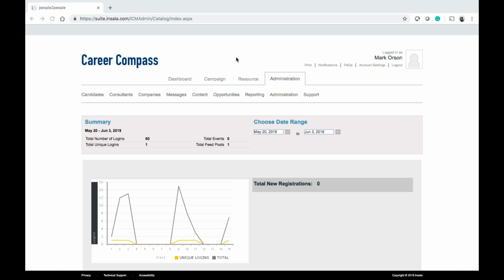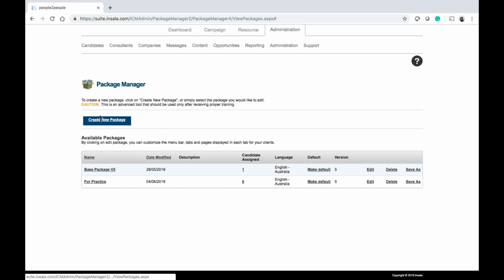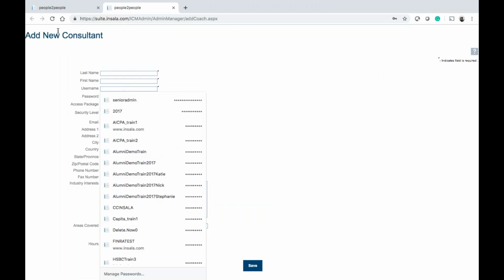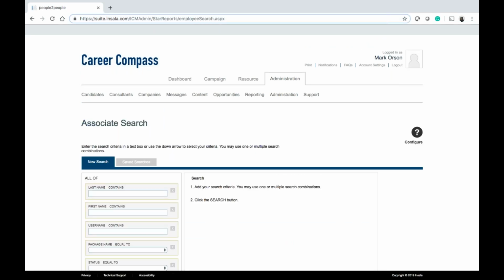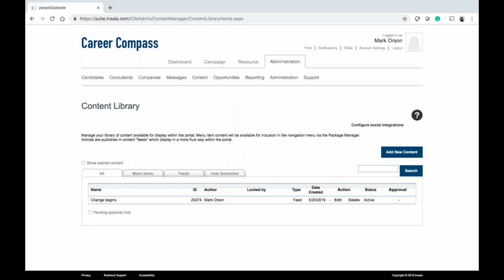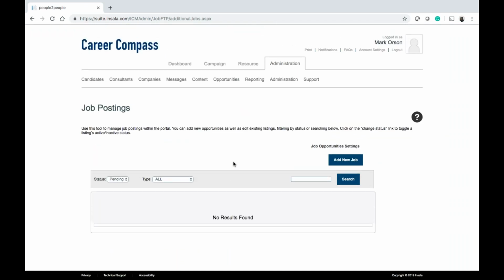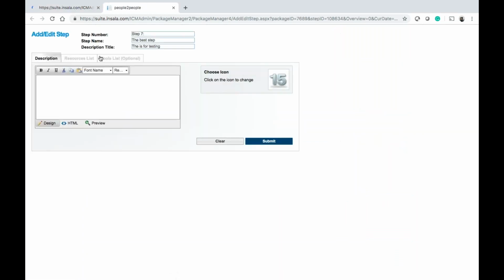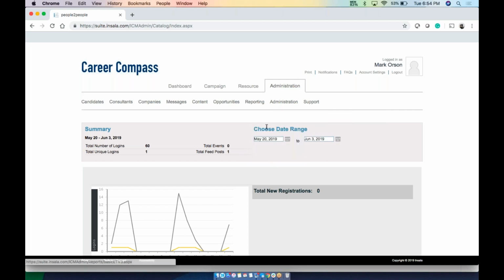people2people/Insala Admin Training